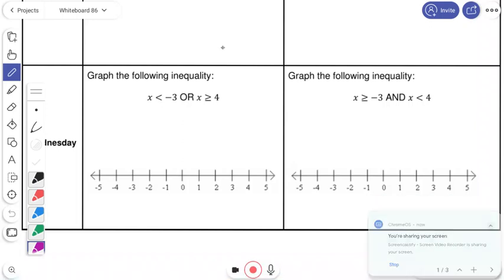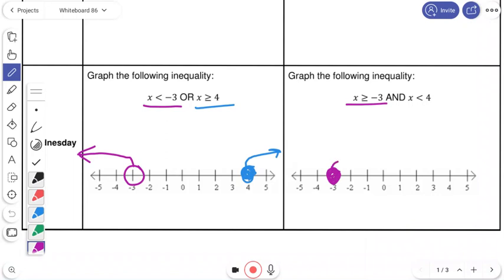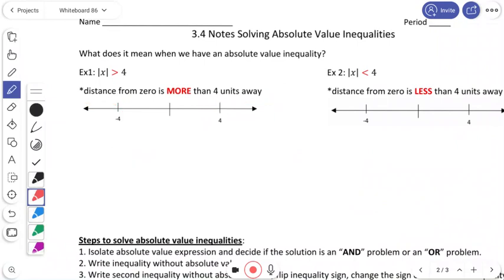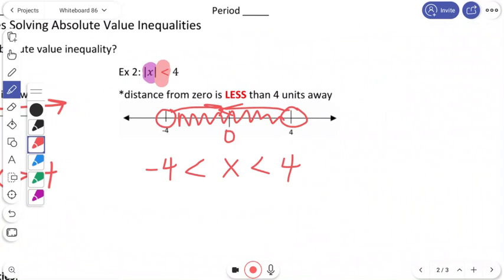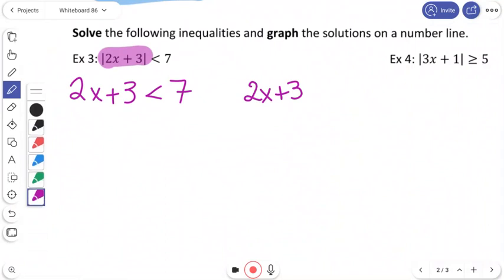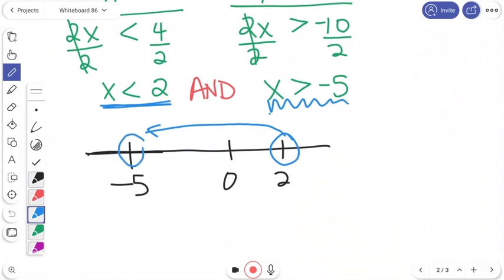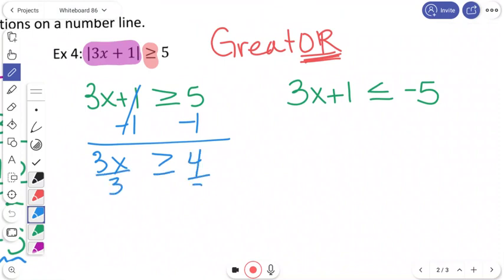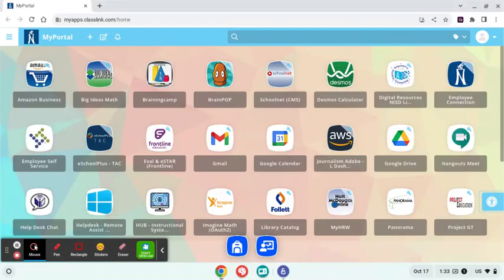3.4 Solving Absolute Value Inequalities